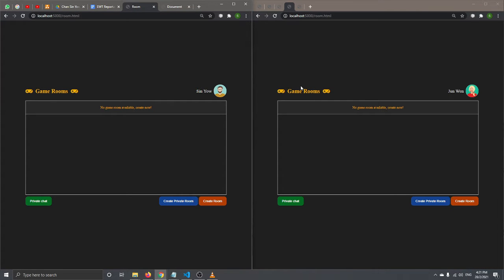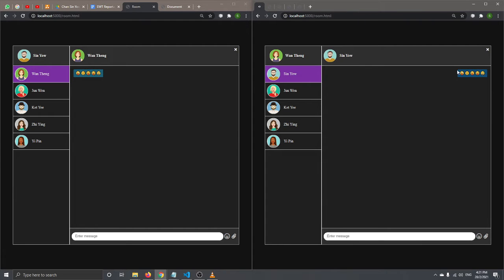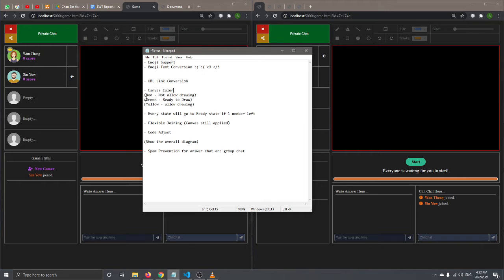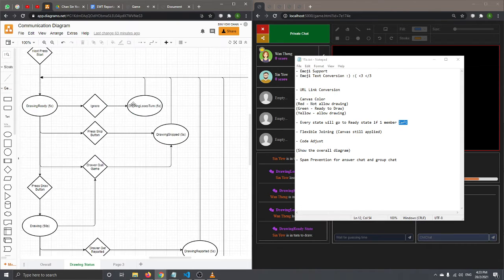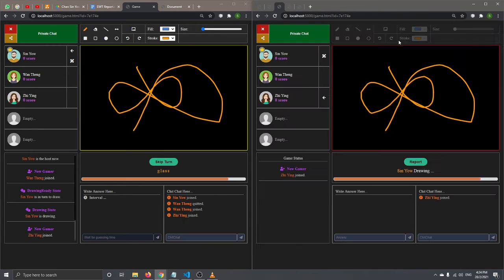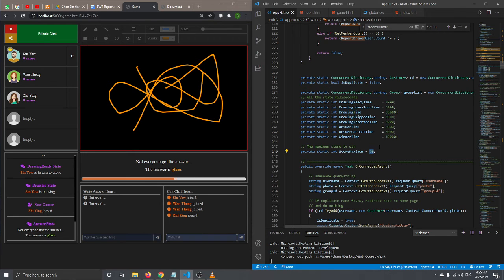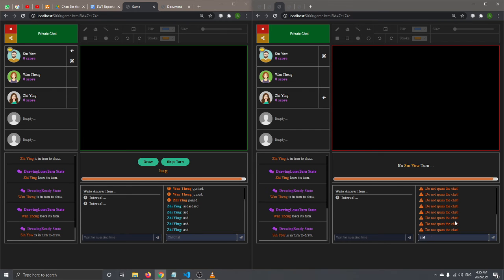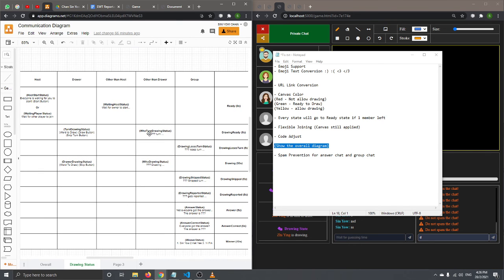Draw & Guess Web App Presentation Part 2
Building Draw & Guess Web App inspired by gartic.io, using ASP.NET Core 5 and SignalR.

I know what you were thinking, trying to seek for source code?😏

I did put the public GitHub source code in here before, but the project is too good, my lecturer contacted me and said that there are many students that copied most of the code from this project and make it as their own assignment, therefore I have to private the GitHub repository.😂😂 Here is the advice, if you are coding a project for your assignment, you can copy idea from others, but please don't copy source code, try to learn as much as you can by thinking the logic yourself, that's how you learn programming.😉

0:00 - Intro
0:18 - Emoji
1:05 - URL Conversion
1:30 - Canvas Color
2:20 - Ready State If One Member Left
3:00 - Flexible Joining (Canvas Still Applied)
3:34 - Code Adjust For Timing
4:25 - Group Chat Spam Prevention
5:07 - Overall Diagram